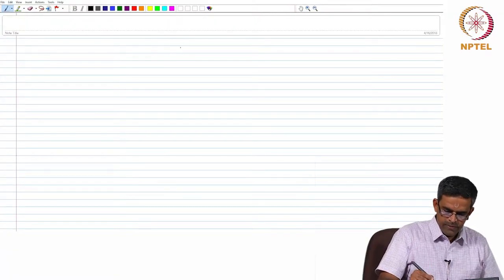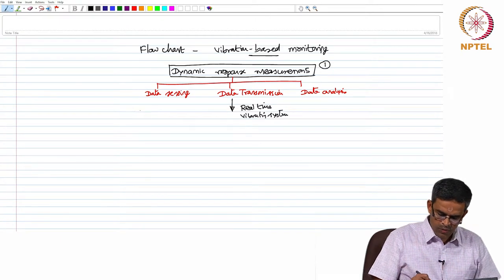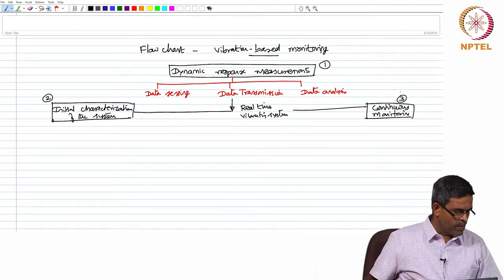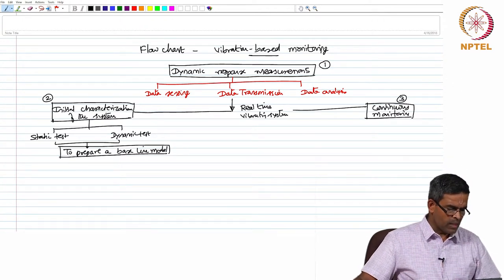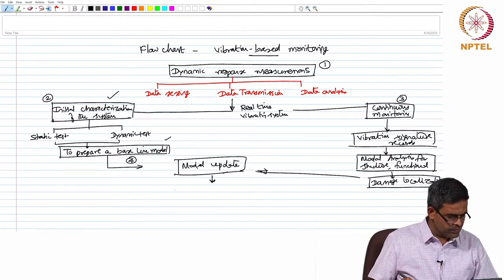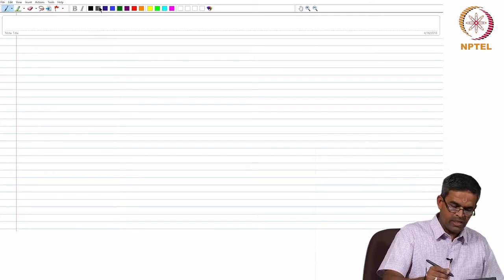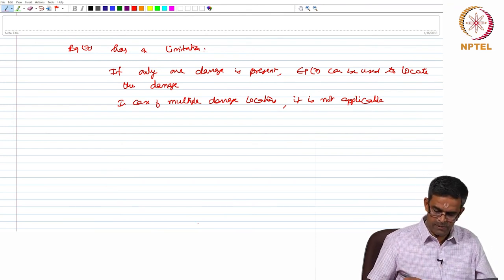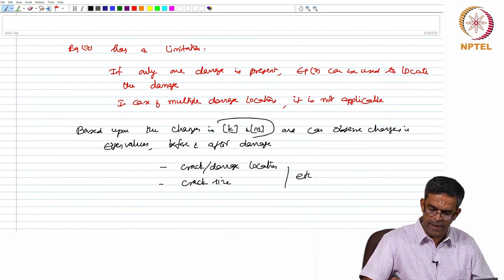Structural Health monitoring methods:1â€“ Part 1